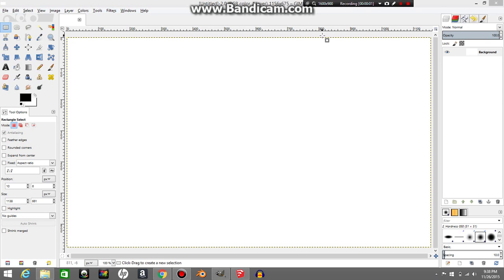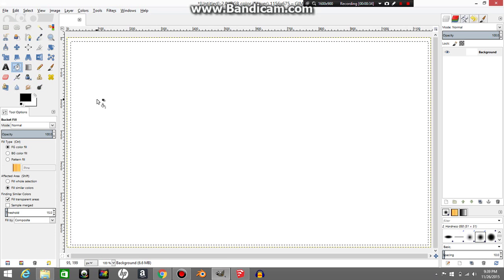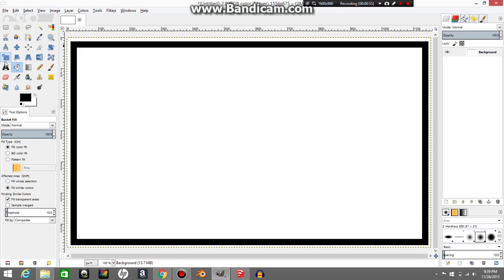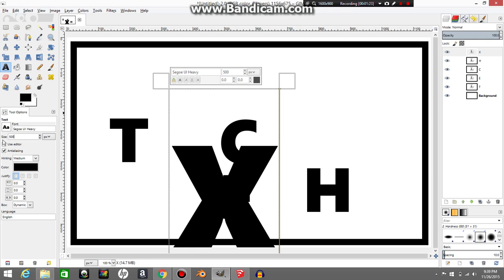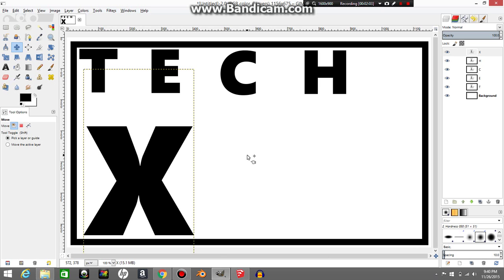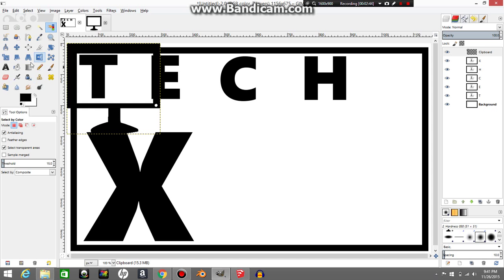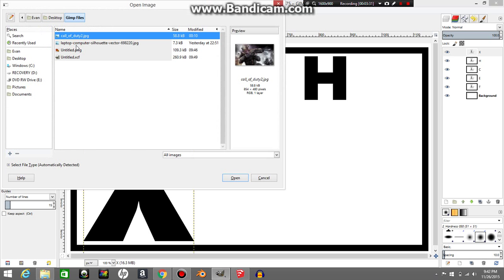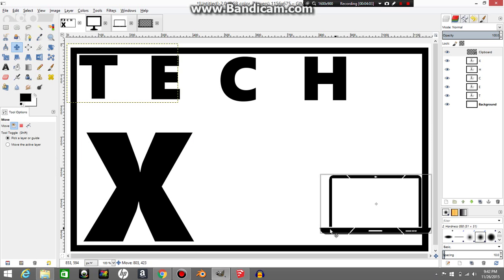Gimp Tutorial 1-How To Make A Basic Logo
In this tutorial I explain how to make a Logo on gimp.